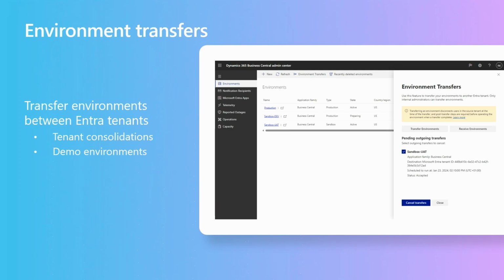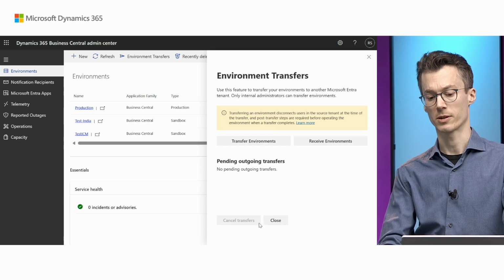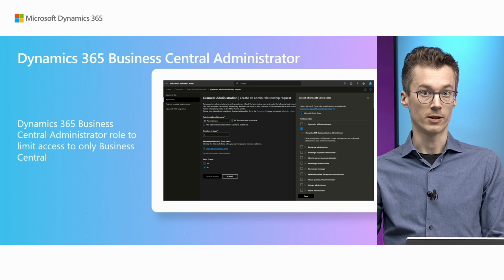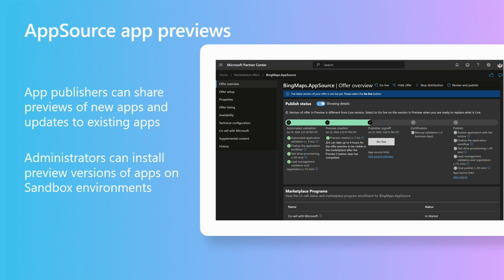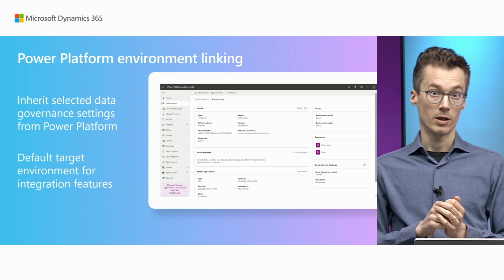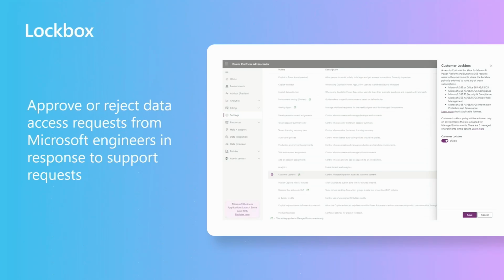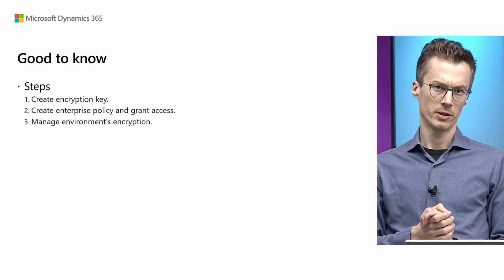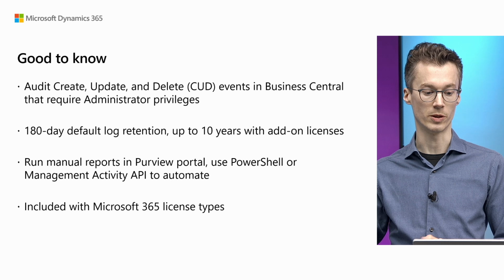What's new: Governance & Administration (2024 release wave 1)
In this session we'll be covering the new features and enhancements we are launching with Business Central 2024 wave 1 in the areas of administration and governance, for example, environment transfers, the new Business Central administrator role, AppSource app previews, auditing in Microsoft Purview, as well as Customer Lockbox and customer-managed encryption keys for Business Central environments.

_Chapters
00:16 Welcome
01:48 Environment transfers
05:20 Recover deleted environments
06:02 D365 Business Central Administrator
07:24 Environment level partner access controls
08:44 AppSource app previews
10:48 Power Platform environment linking
12:56 Customer Lockbox
14:46 Customer-managed encryption key
16:37 Auditing in Purview
18:08 Resources and Learn More